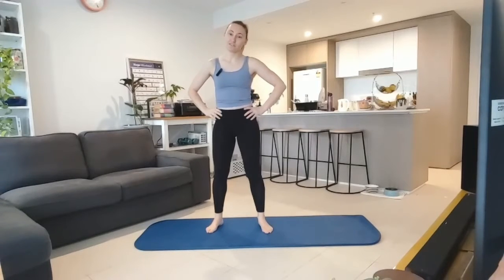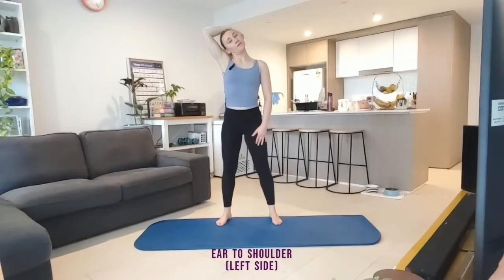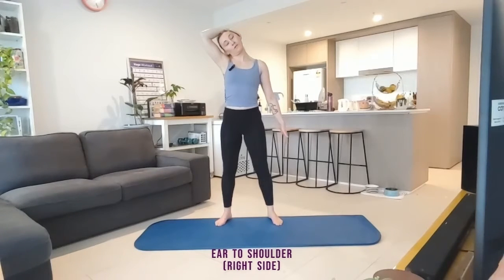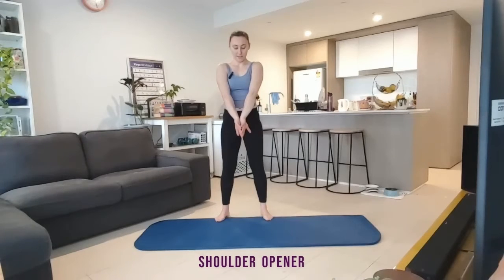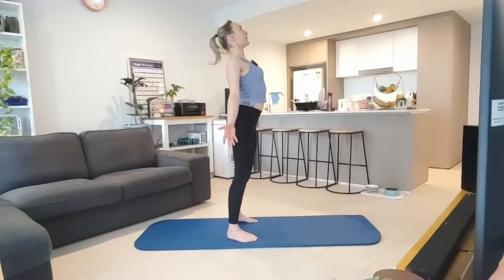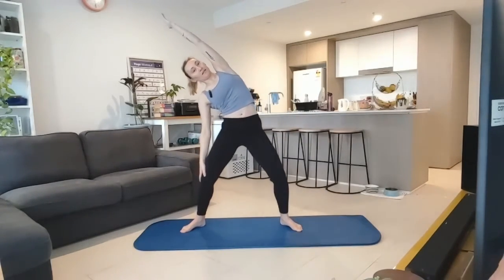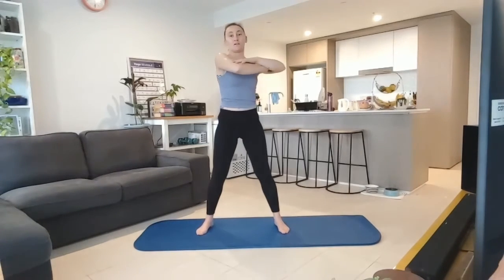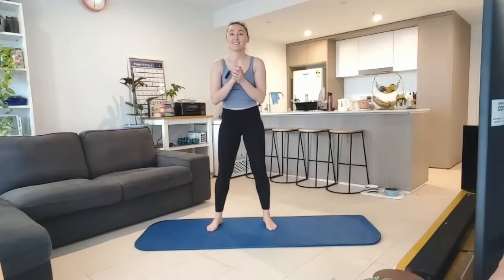Daily 5 Minute Yoga: Focus on Neck, Shoulders & Side Body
💥 Important Information 💥

~ Practice Overview ~
Neck and shoulder pain are one of the most common concerns for the majority of folks, I myself struggle to go a day without needing a solid neck and shoulder stretch. So with that in mind, today i brign you a 5 minute stretch routine which is perfect for releasing tension in the neck, shoulders and down the whole side body.

This practice is focused on stretching and releasing the neck, shoulders, chest and side body.

Remember, always support your lower back by activating your core, only push to your own limits and respect your body's process - this is designed to be an ongoign practice and like anything, repetition is key!

*Asana overview*
 - Ear to shoulder
- Chest and shoulder opener
- Side stretch
- Forward fold

❤️ NAMASTE BEAUTIFUL HUMANS ❤️